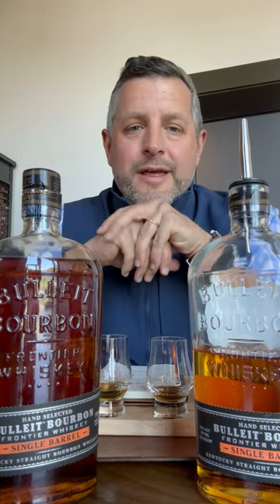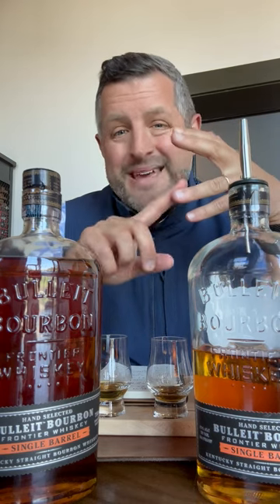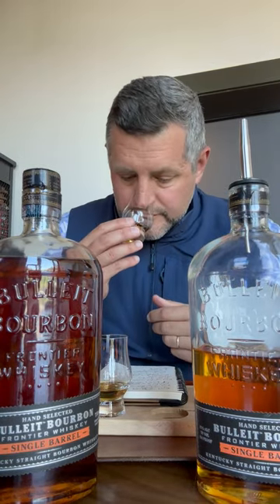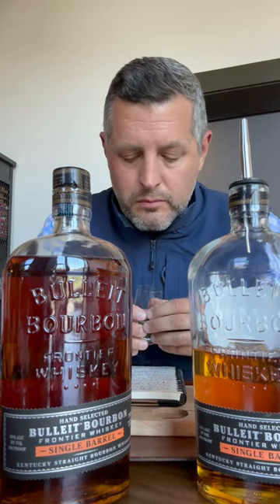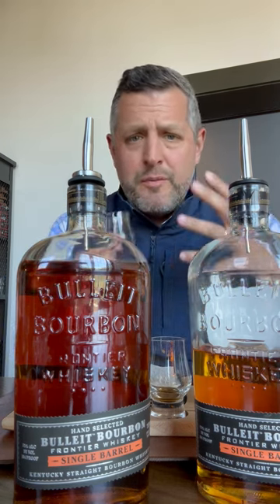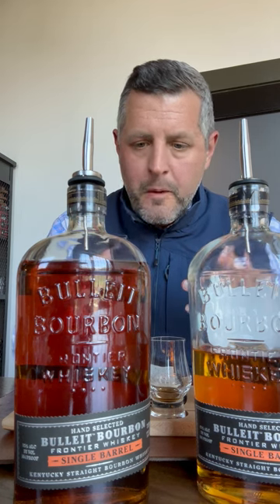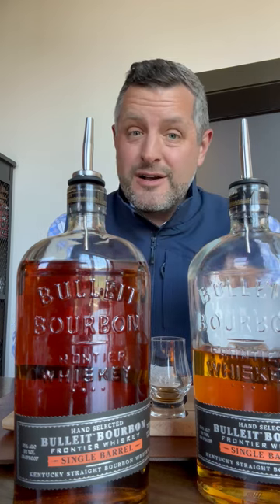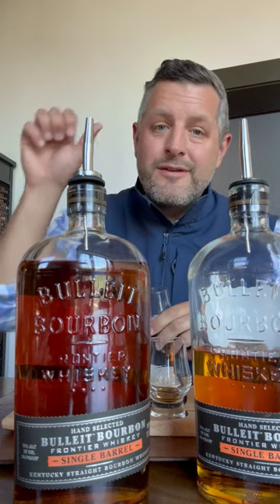Bulleit Single Barrel Preview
This spring we picked two delicious Bulliet single barrels. Bourbon World High Rye which is the "B" mashbill of 36% rye and the "1" yeast feautring a rich tropical fruit and leather profile. Given a 10-12yr age range for this one with only a 7 case yield. We also selected a Bourbon World "Fruit Bomb" with utilizes the "E" or 21% rye mashbill and the Number "2" yeast which gives the spirit a fruity aroma and creamy texture. This is the the 8-10 yr range. Since these are both much OLDER barrels than what the current Bulleit facility has been operating you can bet these are older MGP barrels. They are bottled at 104 proof, perfect for the mash and yeasts used. These are definitely higher quality single barrels than the current profile of the program itself, so take advantage a grab a few. They'll be incredible daily drinkers.